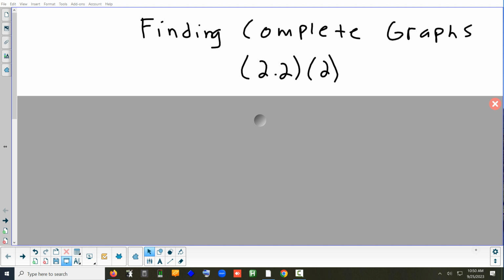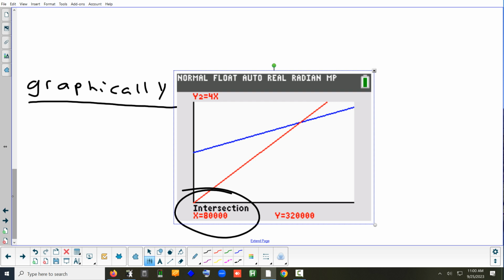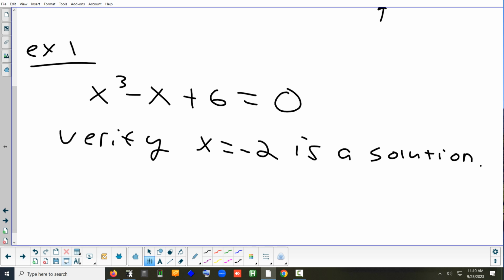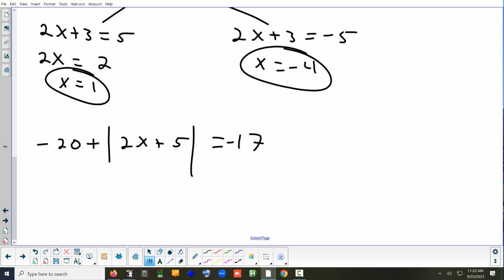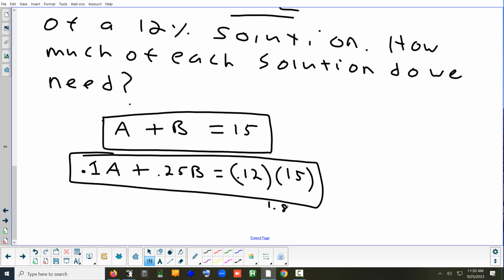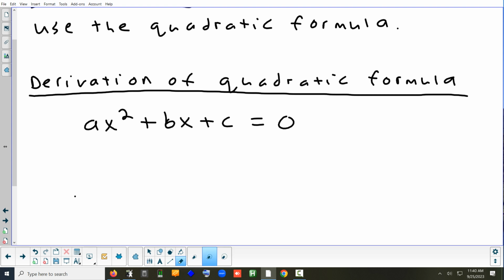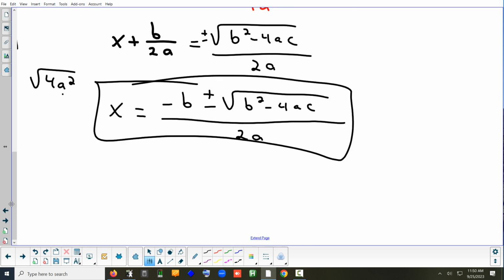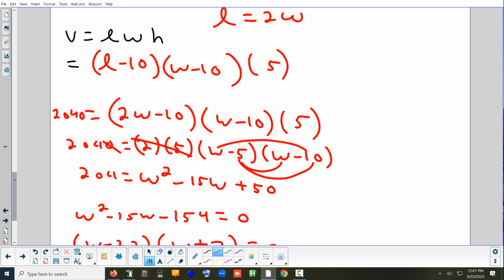2.2(2) & 2.3 Finding Complete Graphs & Solving Linear & Quadratic Equations Algebraically 9-25-23